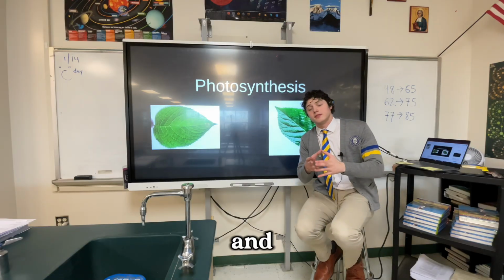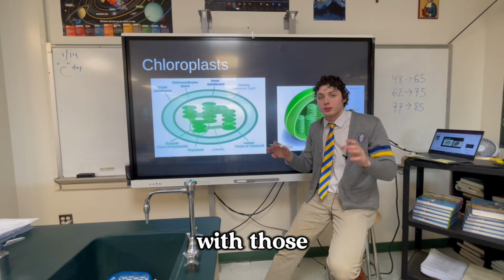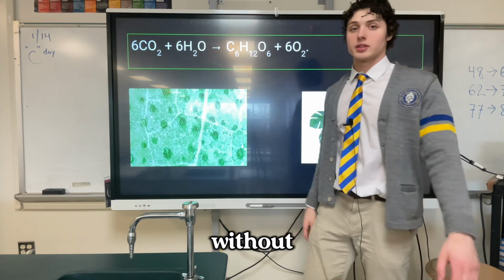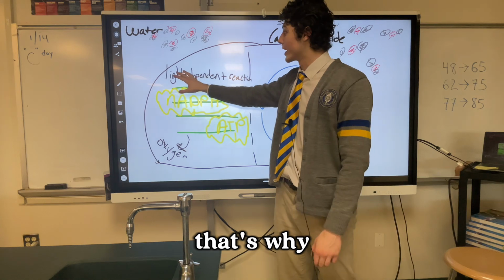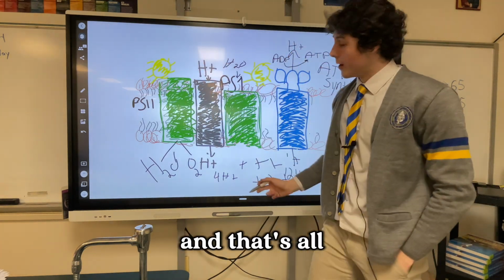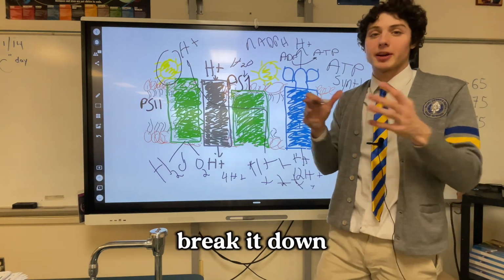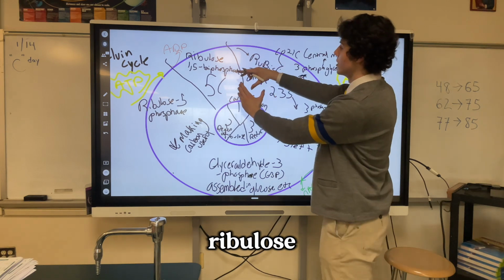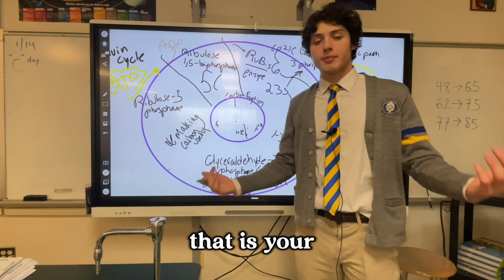Photosynthesis (AP)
Today in this episode of the Marius Method, we give an AP standard breakdown of photosynthesis. Leave a comment on what topic you would like to see next. I will gladly clarify anything in the comments.
Leave a question down below!